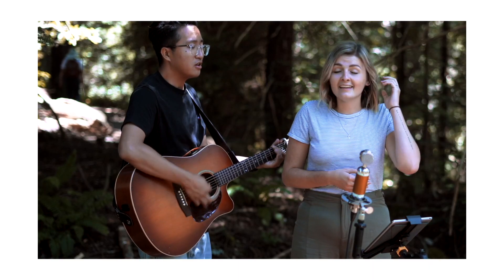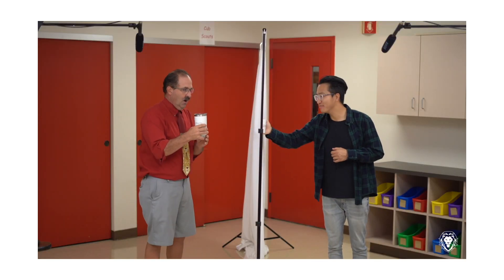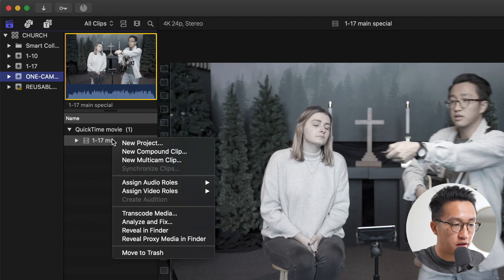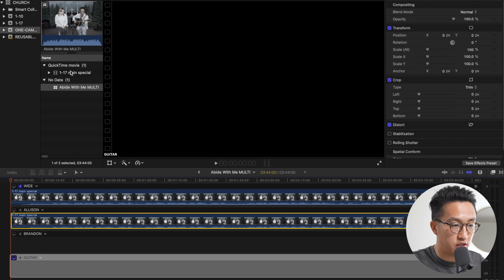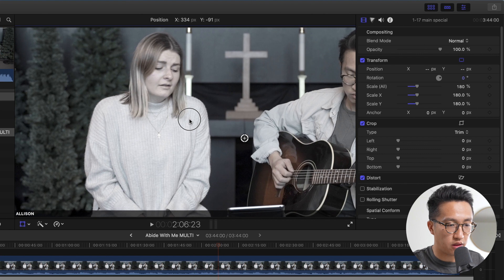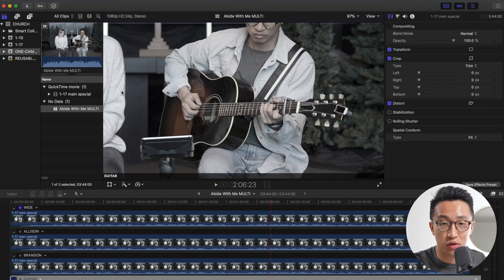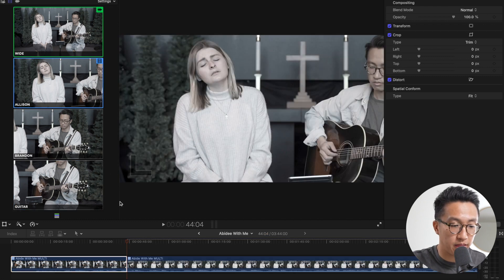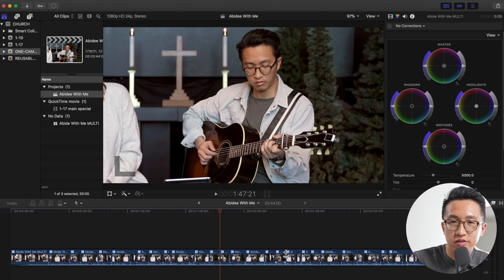How I Turn 1 Camera Into 4 Shots || Online Worship Production Trick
This is how I shoot a multi-cam music video with just one camera for my church's online worship services. It's a handy trick also for interviews and announcements as well, especially if you're at a small to medium church like me where you be wearing multiple production hats!

Ask questions and share your own tips in the comments below!

0:23 Intro
1:27 What you need
2:26 Setting up the Multicam Clip
4:23 Scaling each angle
6:33 Cutting the angles together
8:40 Color correction
9:43 Conclusion

Gear things, for those like me who like to know:
+ Sony A7SIII
+ Sigma 24-70mm f2.8 DG DN
+ Shure SM7B
+ Comica LINKFLEX AD2 preamp